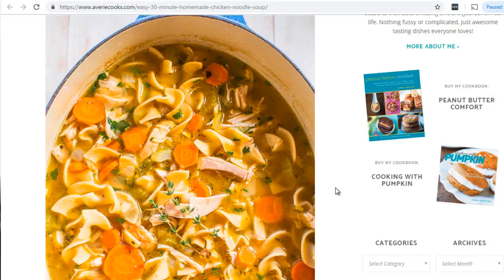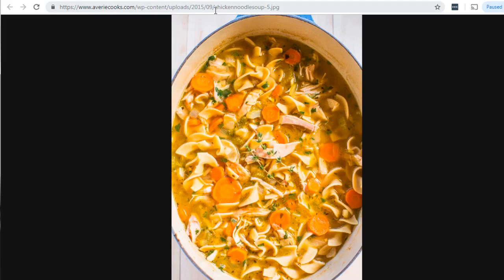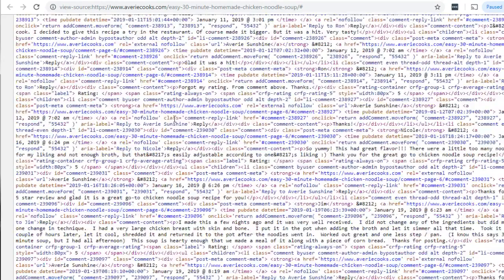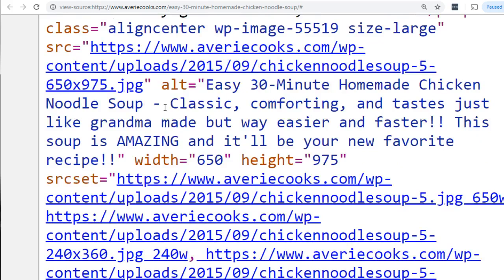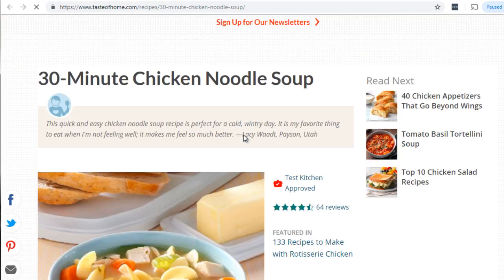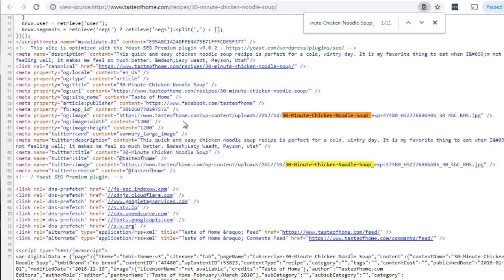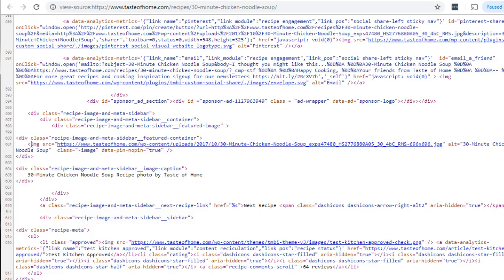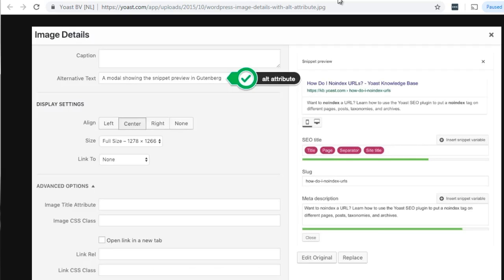08 GImage SEO ALT